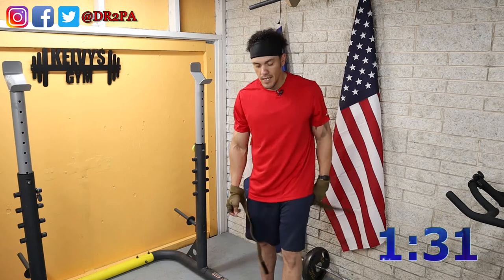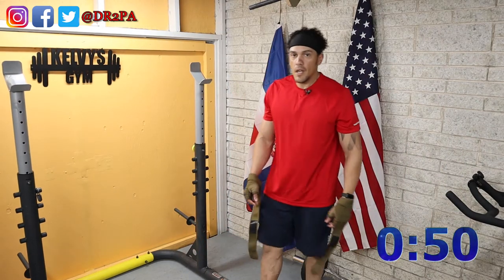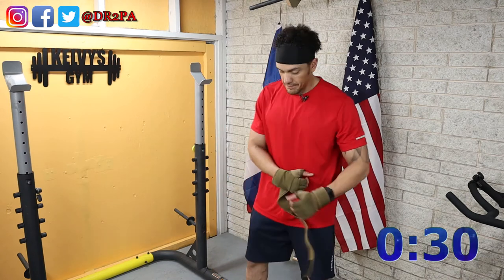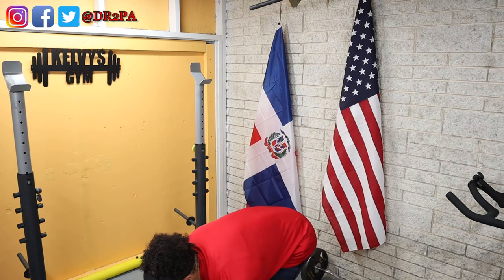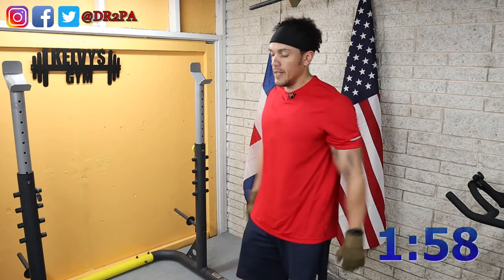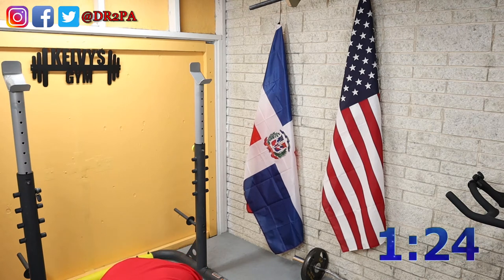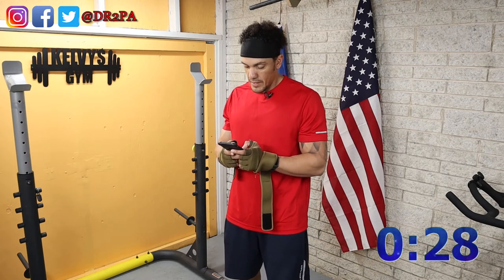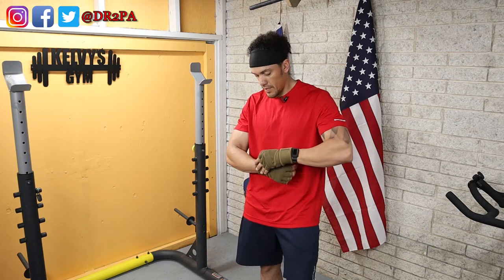Day 262 | 300 Days Fitness Challenge